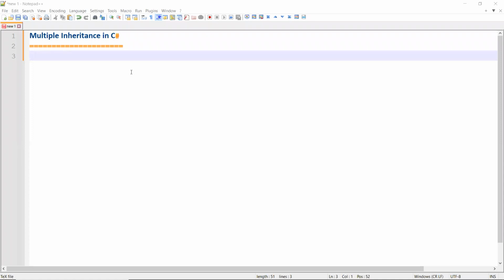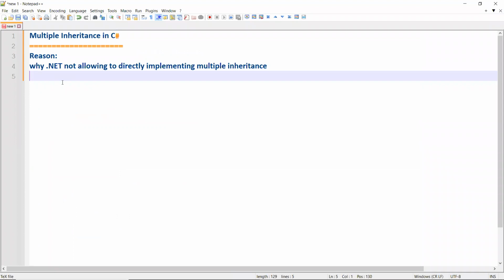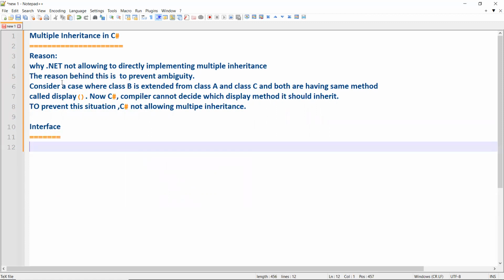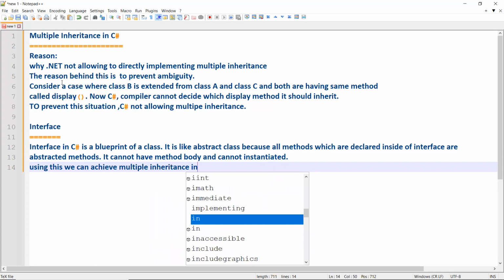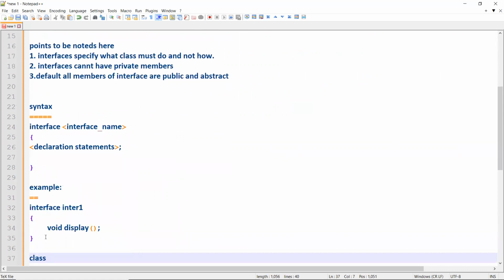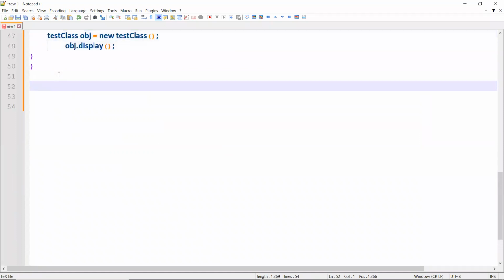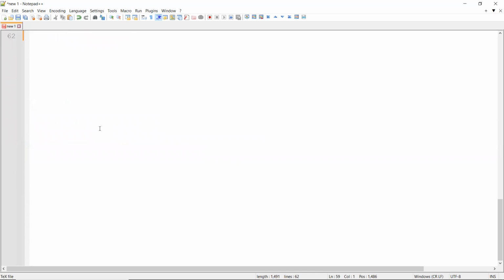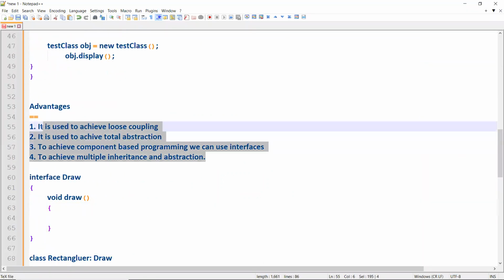Multiple inheritance in C#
multiple inheritance via interfaces in c#